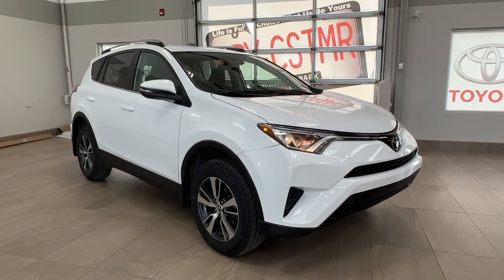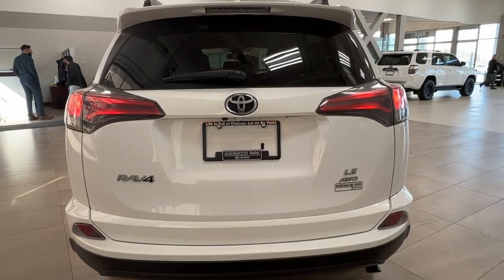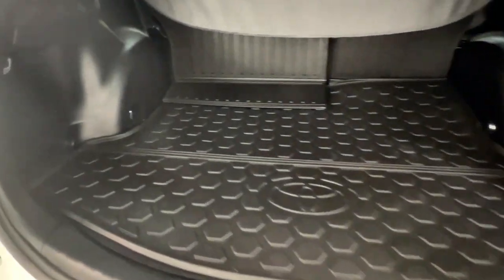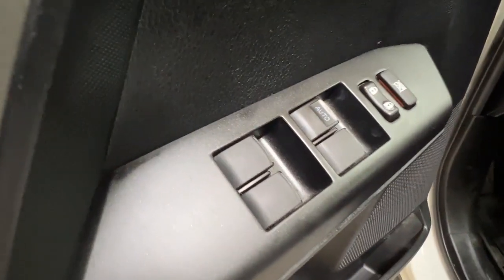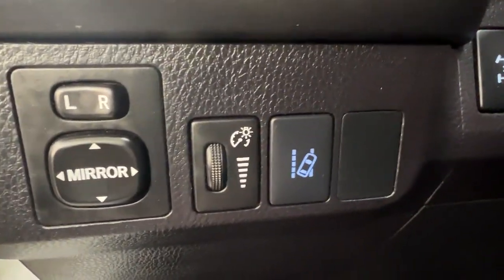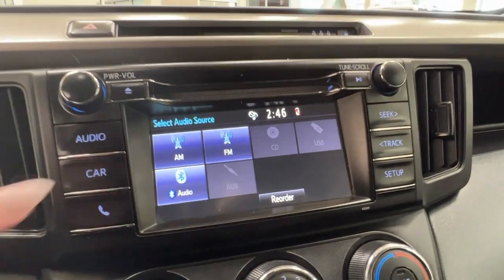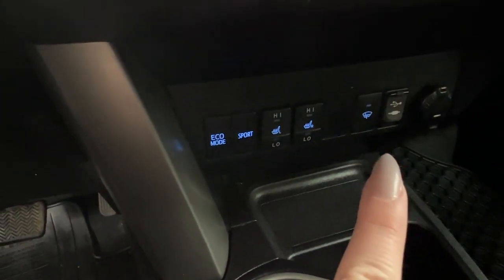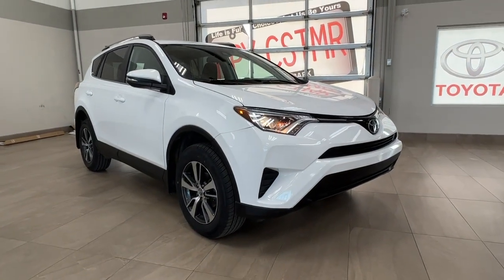2018 Toyota RAV4 LE Review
Many features include cargo cover, heated seats, roof rails and so much more.

- Roof Rails
- Backup Camera
- Cargo Cover
- Heated Seats
- Hands Free Communication
- Bluetooth Capability

Embrace the versatility and style of this 2018 Toyota RAV4 LE. Equipped with fantastic features such as a cargo cover, heated seats, and roof rails to help you take on new adventures ahead. It is comfortable and convenient so you can finally enjoy everything Alberta has to offer.

Life is full of choices. Let us be yours! AMVIC Licensed Dealer. RA32278A